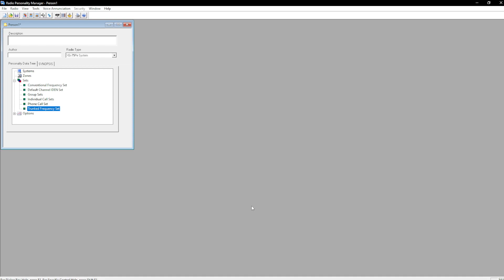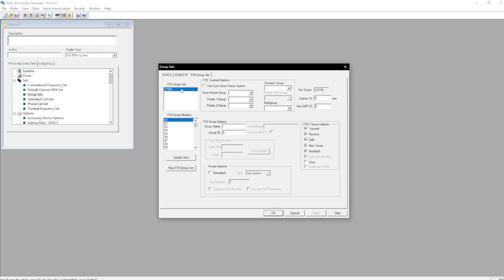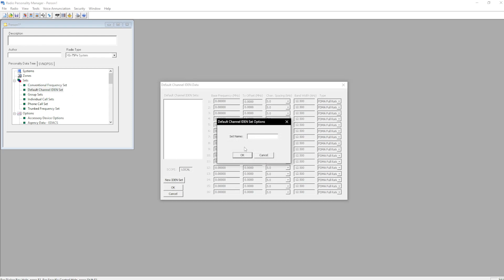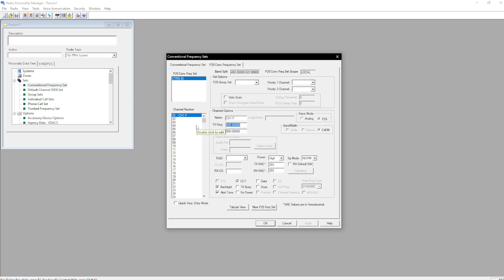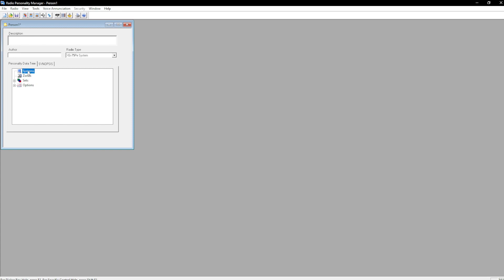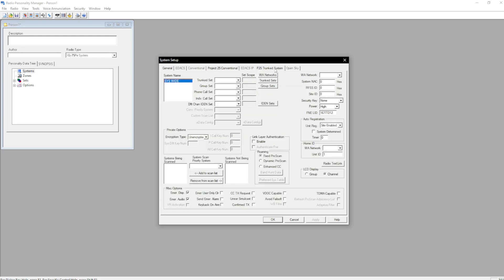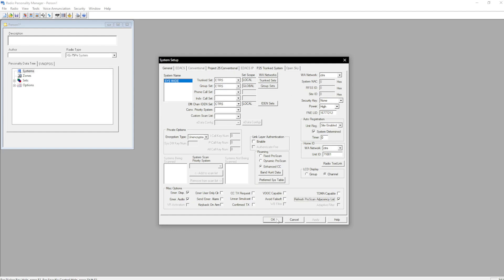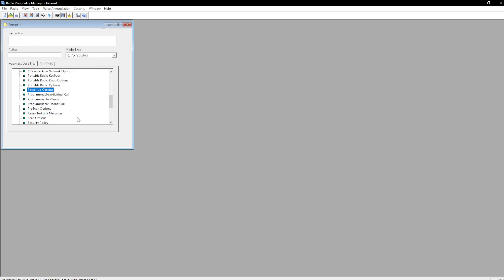CENTRUNK HOW TO PROGRAM: Harris Radio Personality Manager